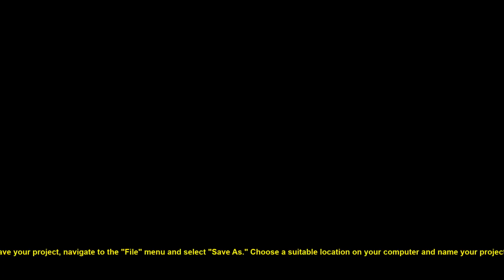How to login to Screaming Frog for Technical SEO Strategy - Full Guide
Unlock the power of Screaming Frog with our comprehensive guide on how to login and utilize this essential tool for your technical SEO strategy! In this video, we walk you through the login process step-by-step, ensuring you can easily access all the features that Screaming Frog offers. Whether you're a beginner or a seasoned SEO professional, this full guide will help you optimize your website's performance and boost your search engine rankings. Don’t miss out on mastering one of the best tools in the SEO toolkit!